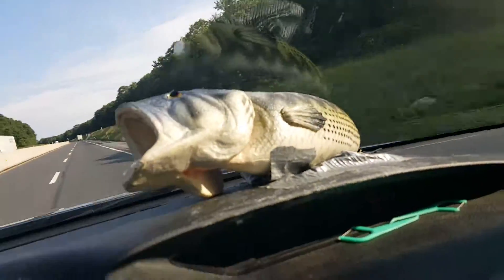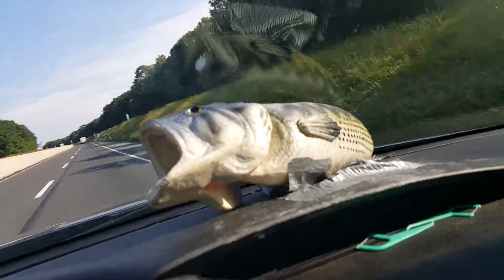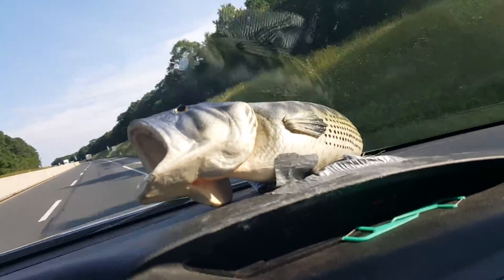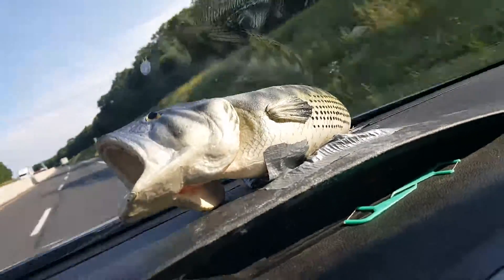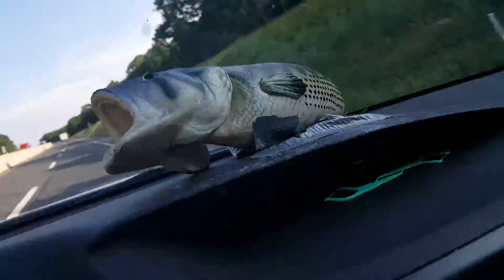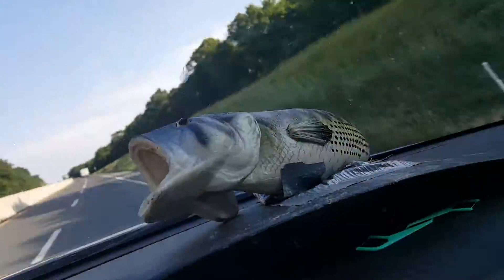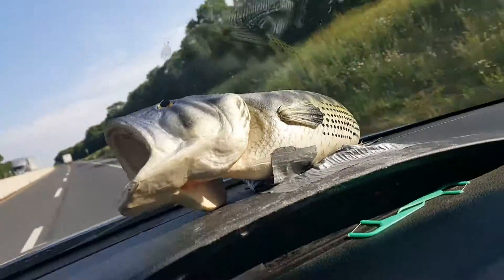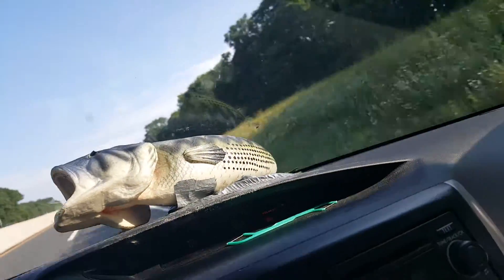Thermostevlers Required for Car Inspection?